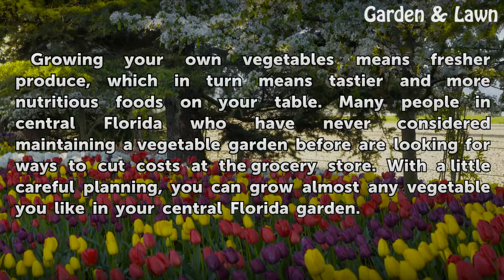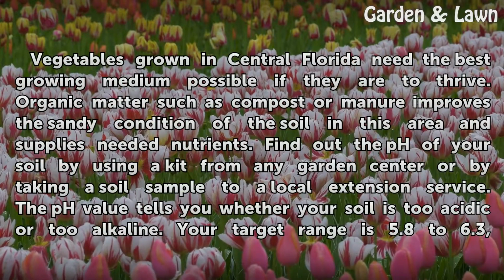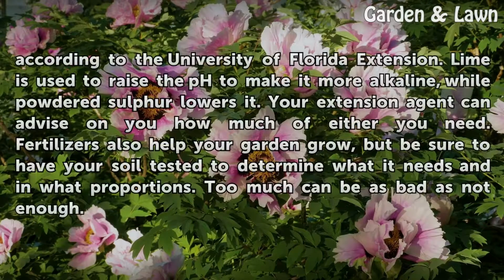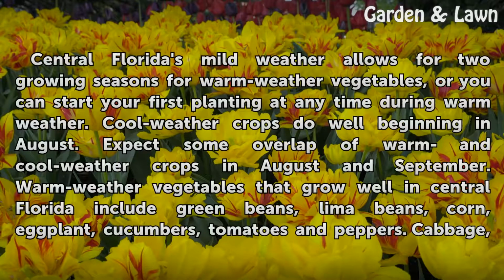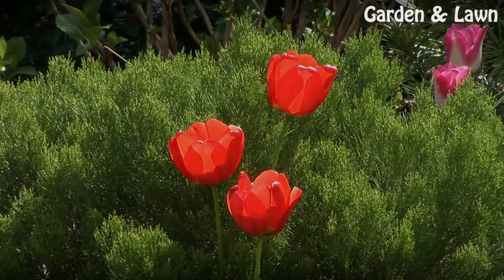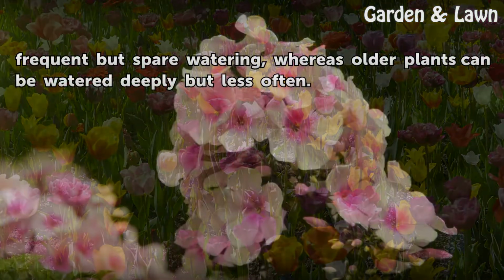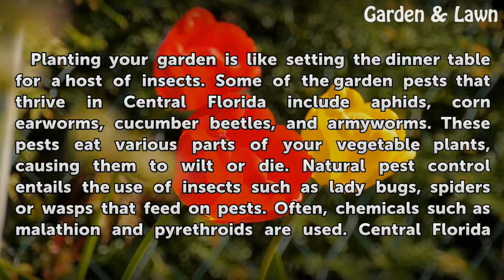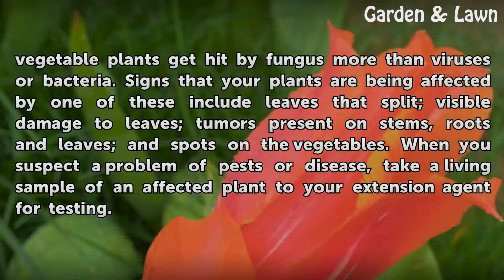Central Florida Vegetable Planting Guides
Central Florida Vegetable Planting Guides. Growing your own vegetables means fresher produce, which in turn means tastier and more nutritious foods on your table. Many people in central Florida who have never considered maintaining a vegetable garden before are looking for ways to cut costs at the grocery store. With a little careful planning, you...

Table of contents Central Florida Vegetable Planting Guides
Soil Amendments 00:42
Growing Seasons 01:38
Watering 02:17
Pest and Disease Control 02:55